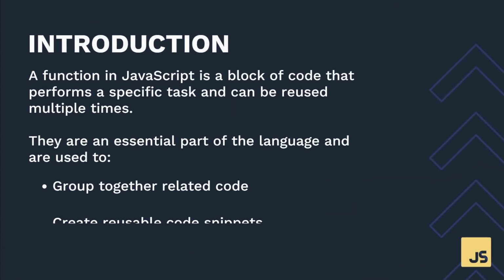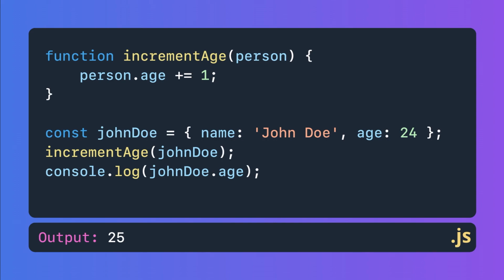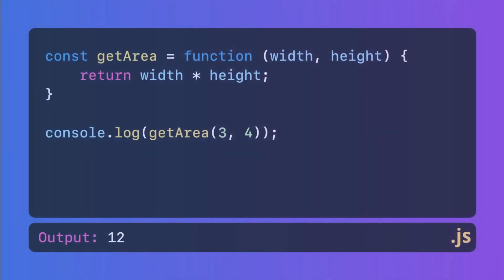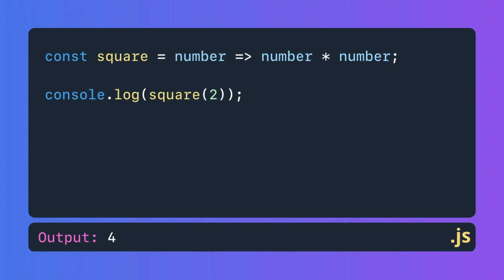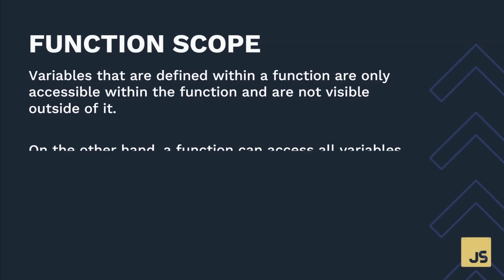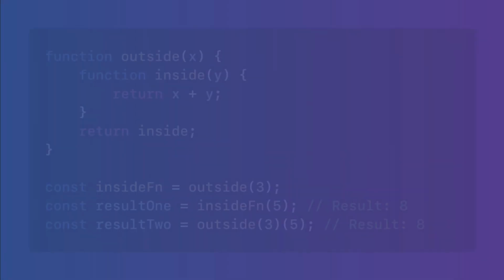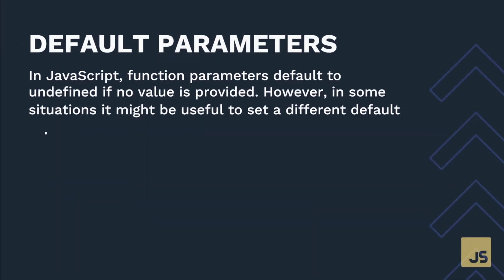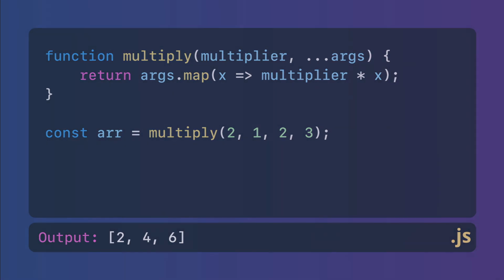The Basics: JavaScript Functions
Understanding how to work with functions is essential for any JavaScript developer. This video goes over the basics of functions with easy-to-understand examples to get you comfortable with the concept!

Topics Covered:
• Introduction
• Function Declaration
• Function Expressions
• Arrow Functions
• Function Hoisting
• Function Scope
• Nested Functions
• Default & Rest Parameters
• Conclusion